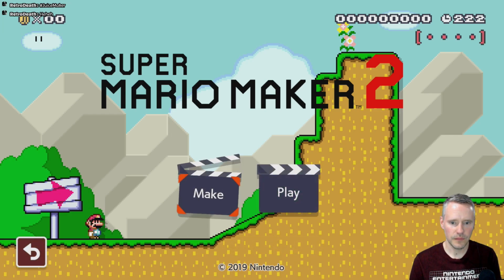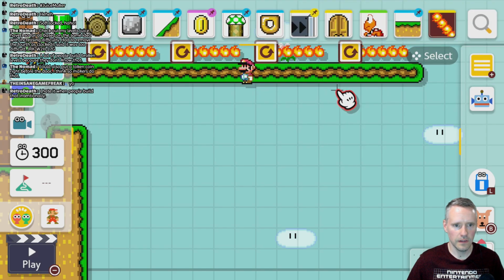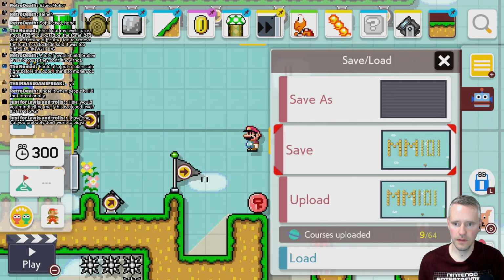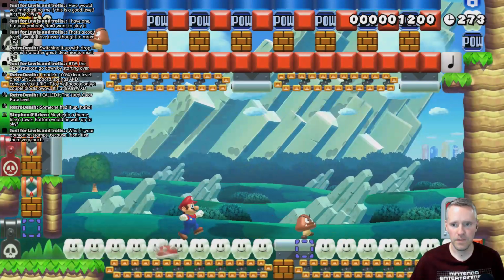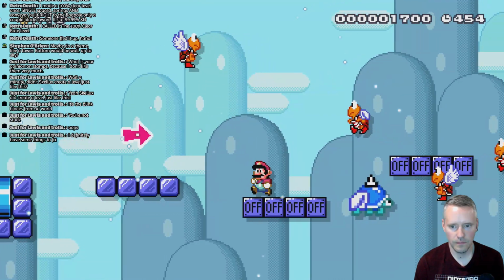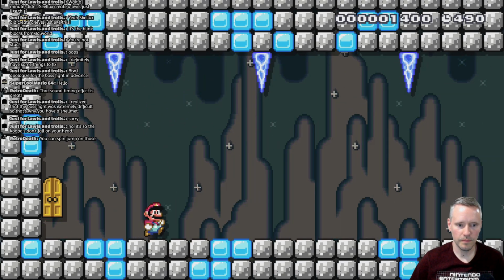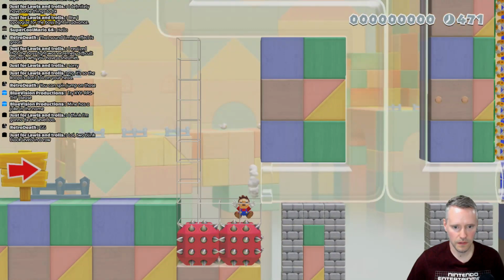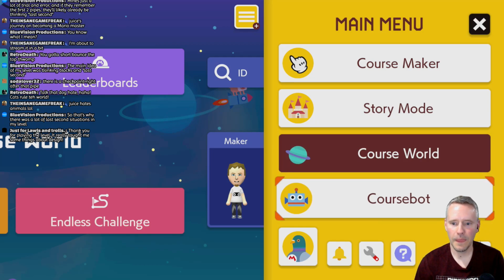Juice Maker: Mario Making 101 Ep #3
This is a Mario Maker 2 live stream series
where I not only play your levels, but also discuss how to make better levels!

Join the Juice is Loose Community Discord to share Mario Maker 2 levels, talk PC components, and more!

Links to the Juice is Loose crew's channels are below!